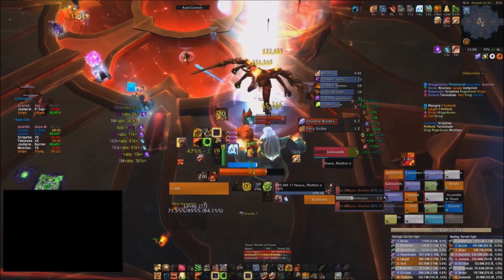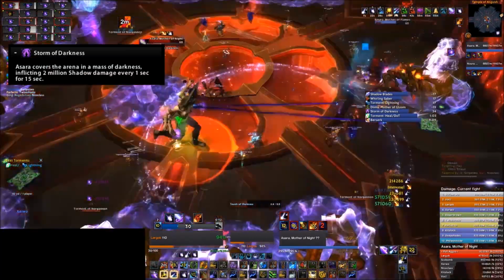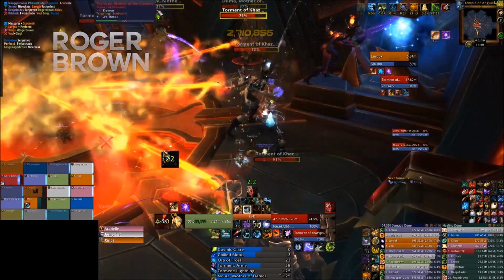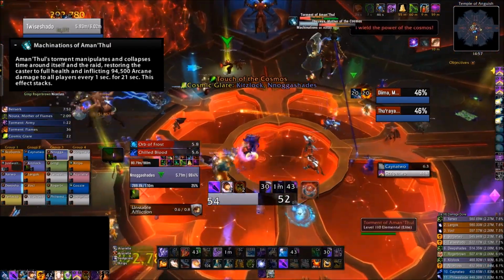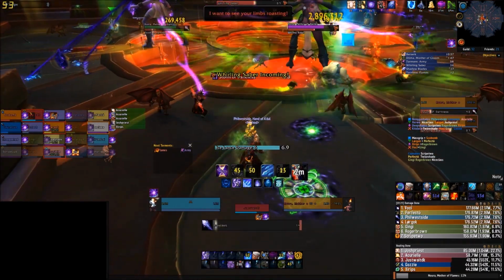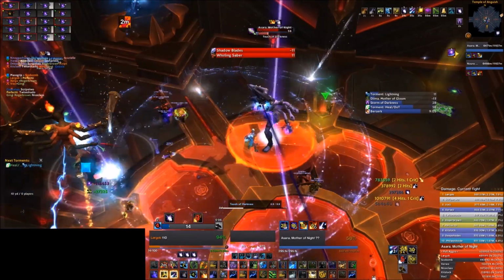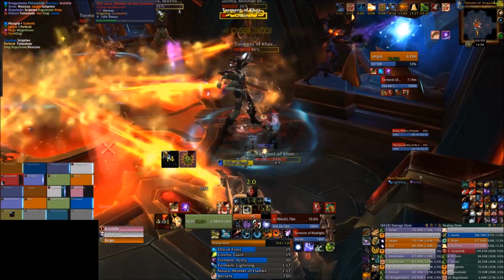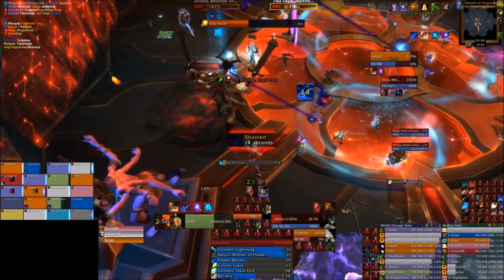Coven of Shivarra Mythic Guide - Antorus the Burning Throne - Method